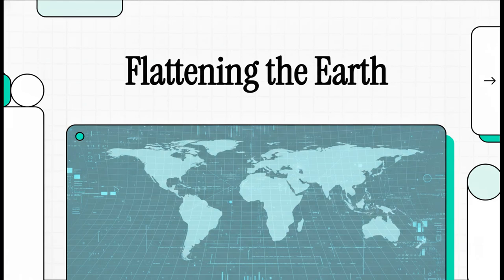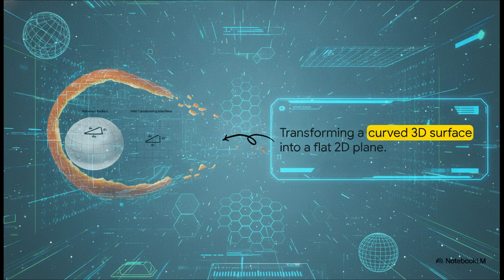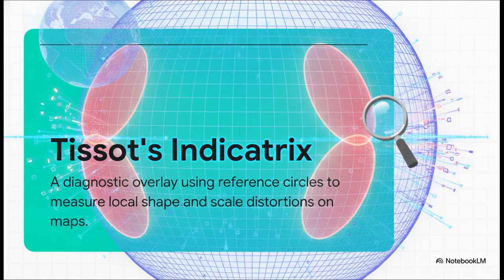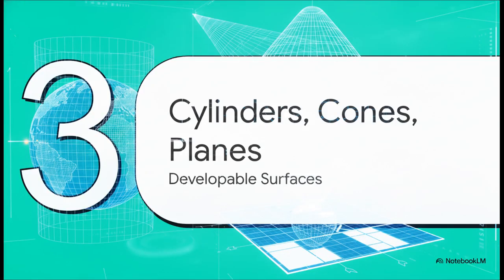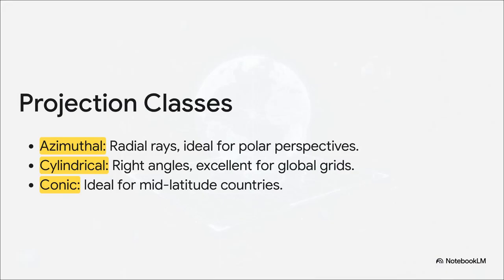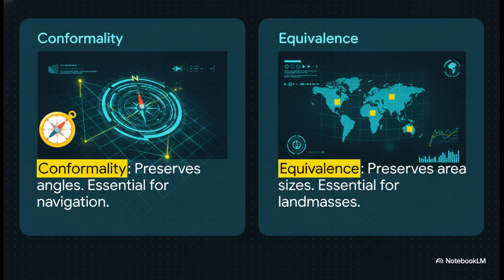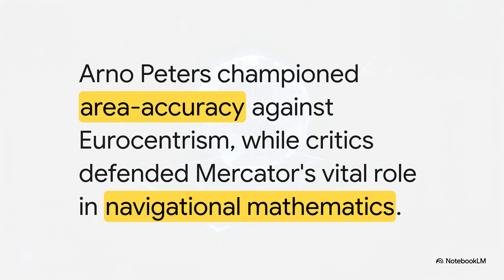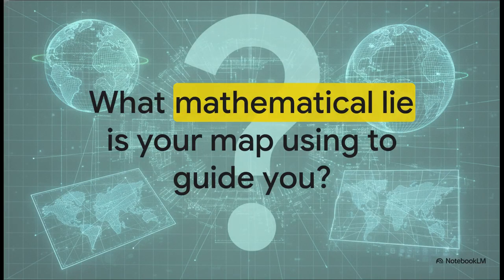Ch11 Flattening the Earth